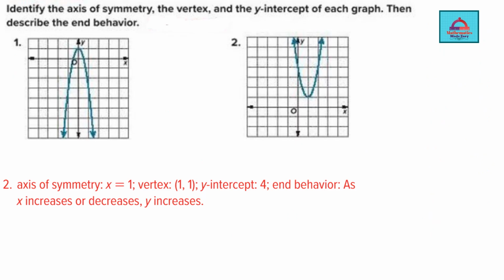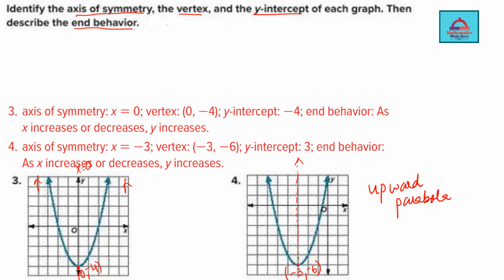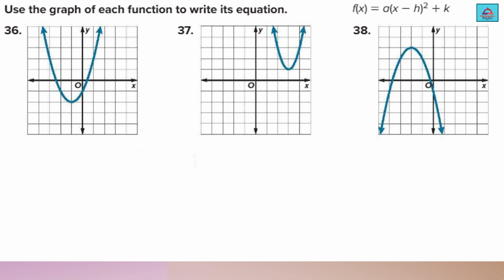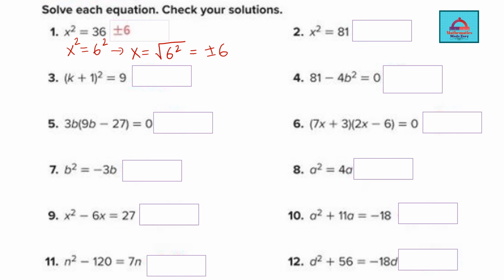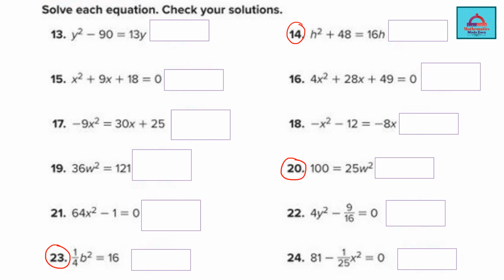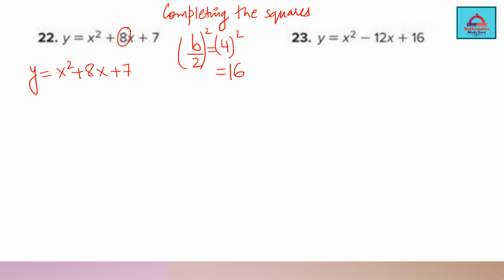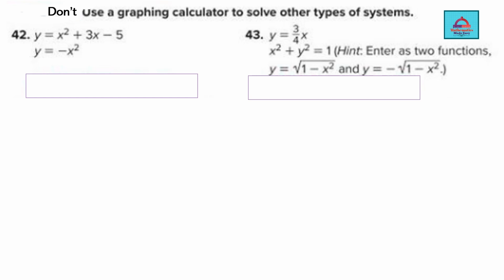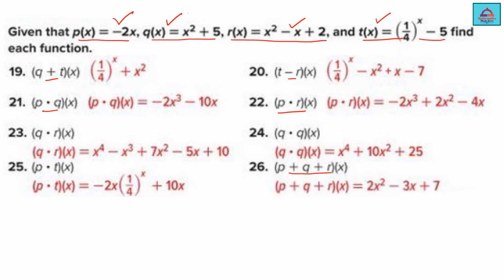Grade 9 Elite Term-3-Math-EOT Exam Coverage-Part-4-Module 12-Quadratic Functions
Dear students,
This video is part 4 of Grade 9 Elite Term-3-Math-EOT Exam Coverage taken from the topic of Module 12 quadratic Functions.